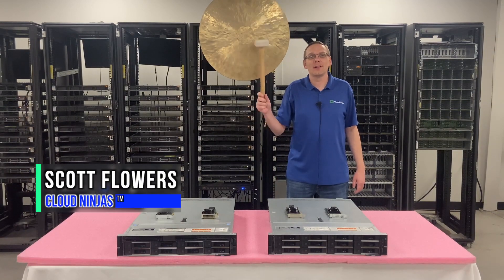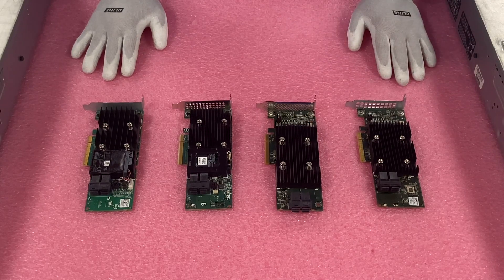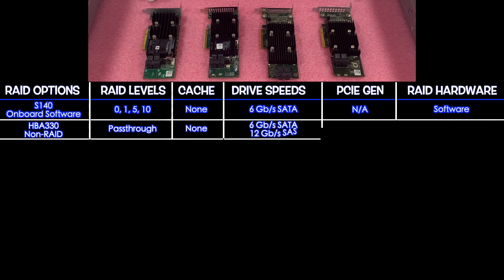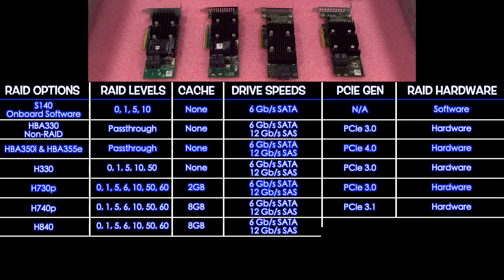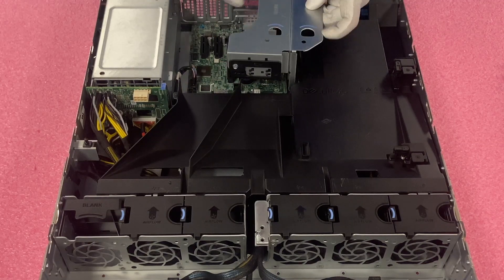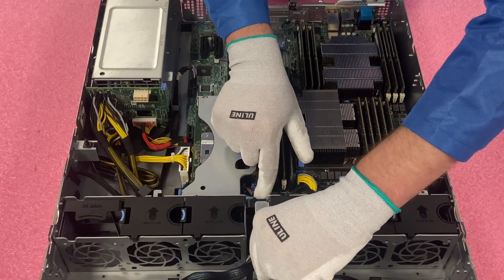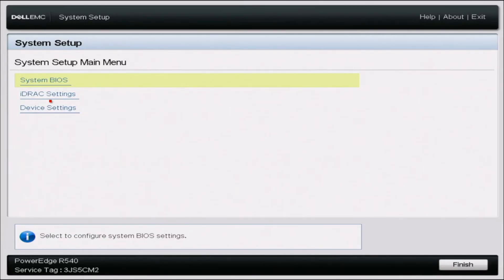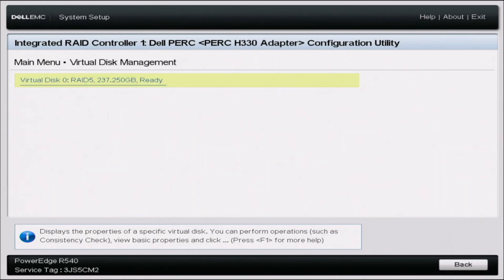Dell PowerEdge R540 RAID Overview | RAID Card Options | Installation | RAID Configuration | RAID 5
Dell PowerEdge R540 - This is the 6th video of our Dell PowerEdge R540 series. This video is all about RAID!  We will show the different RAID card options and their differences. We'll show you how to install a new RAID card. Lastly, we will show you how to configure your desired RAID level.  This video series will include:

4. NVMe -

In this video, we will review the different RAID options and show the RAID levels for each of those options. We will compare the differences between all the RAID options. We will physically install a RAID card into our R540, in this case an H330 PCIe card. After the installation, we will show you how to configure RAID levels. For demonstration purposes, we will be configuring RAID 5. We will also provide a comparison graph for all the RAID controllers.

Do you want to buy a refurbished Dell PowerEdge R540 server? You can custom configure your own server. We have 8 Bay LFF and 12 Bay LFF systems in stock.